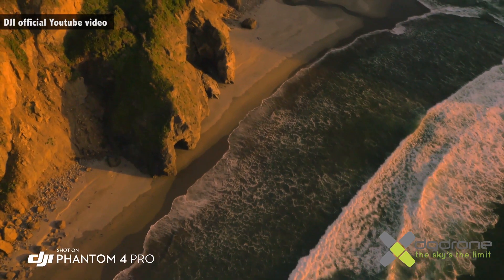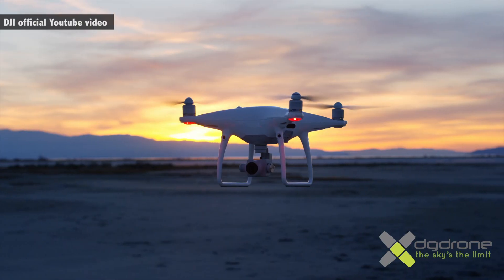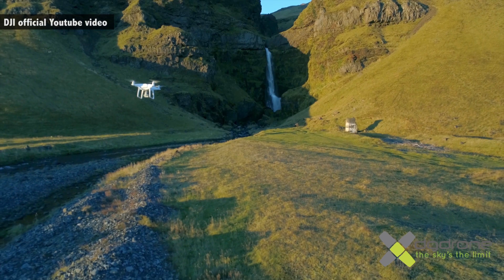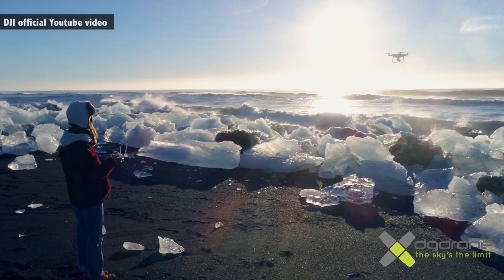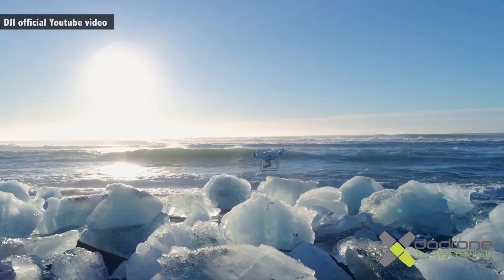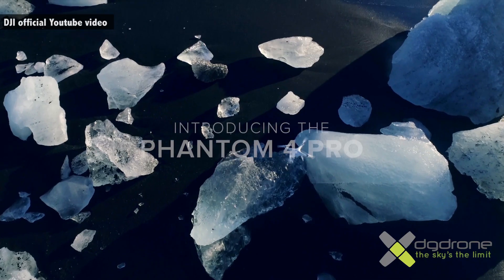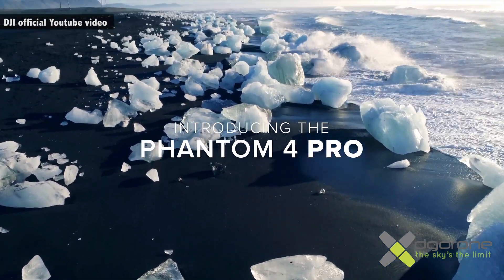Phantom 4 Pro. La sorpresa inesperada.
El pasado 15 de Noviembre DJI presentó el Inspire2 y el Phantom 4 Pro, donde del ultimo no podíamos ni imaginarnos ni de su existencia ya que el Phantom4 no tiene ni un año, por lo que no esperábamos un nuevo modelo tan pronto. En este video os cuento los aspectos más destacados que nos presenta DJI de su producto.